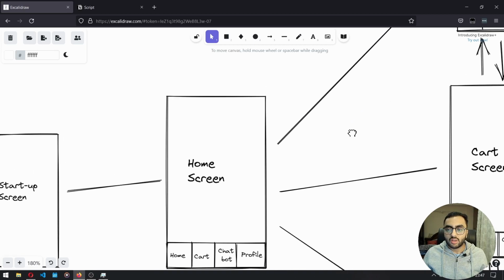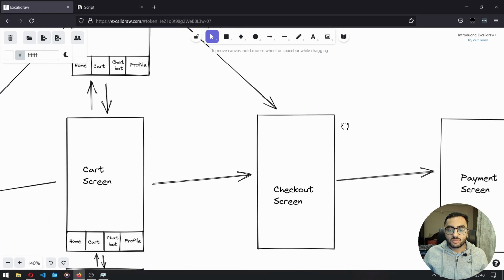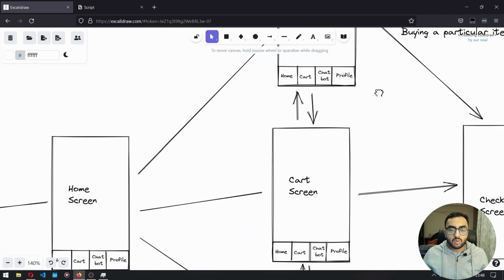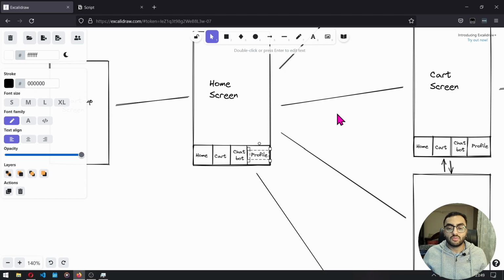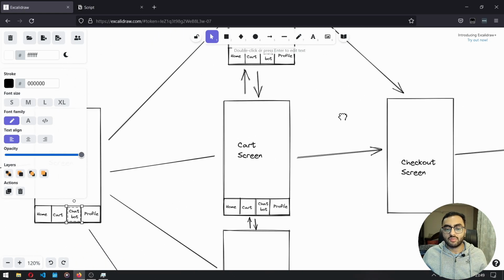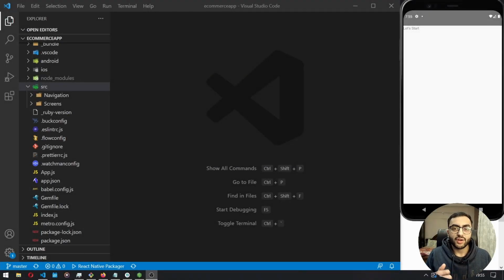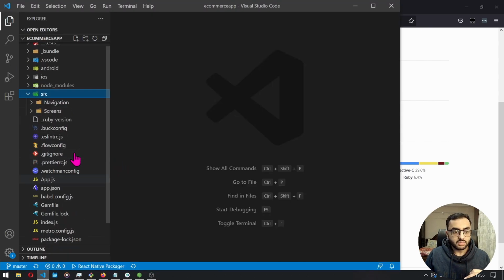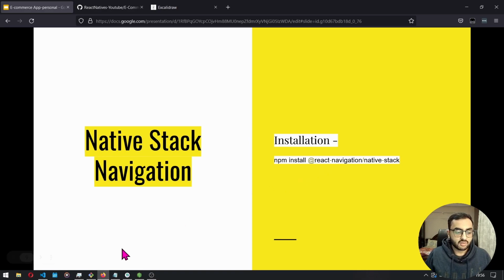E-Commerce application using React Native for Beginners {2} || Production Level Apps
If the link doesn't work then just search TheReactNativeExpert in telegram